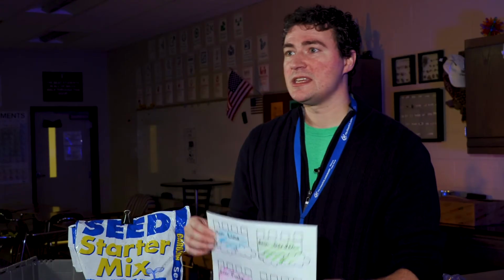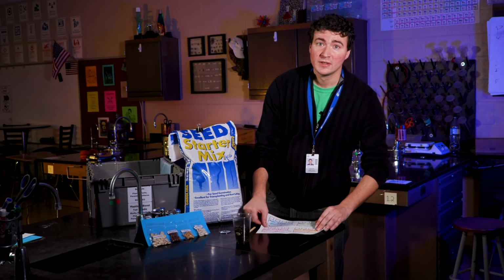1st Grade Kit: Plants, Parts, Parents, Patterns- Lesson #4